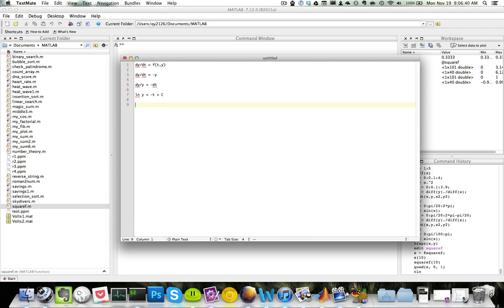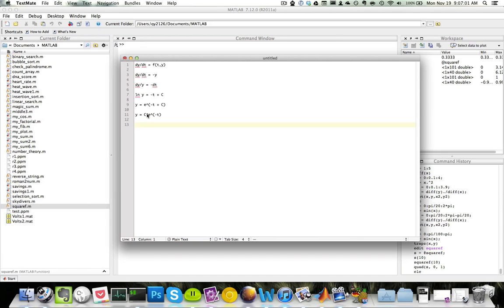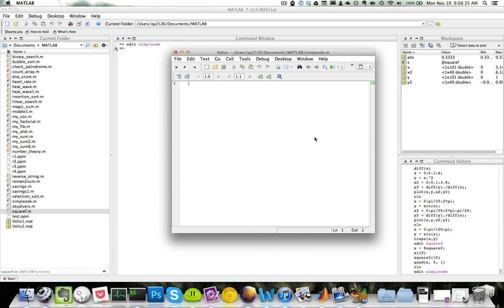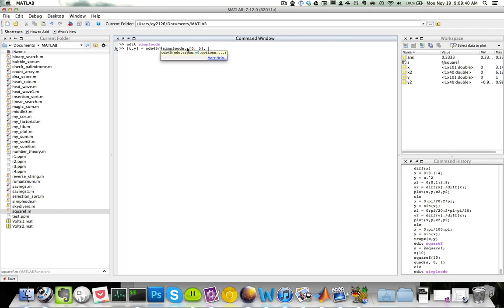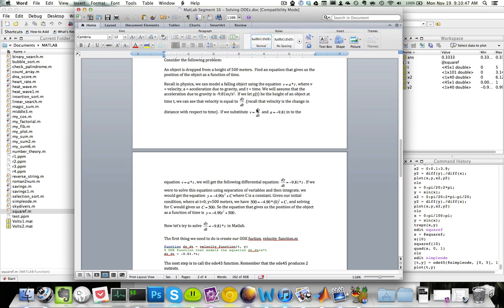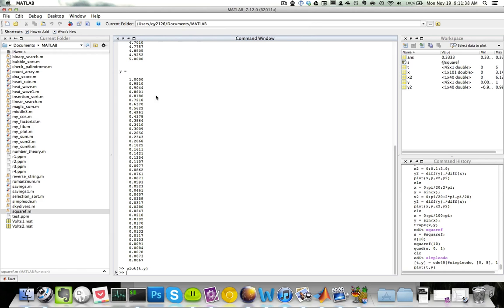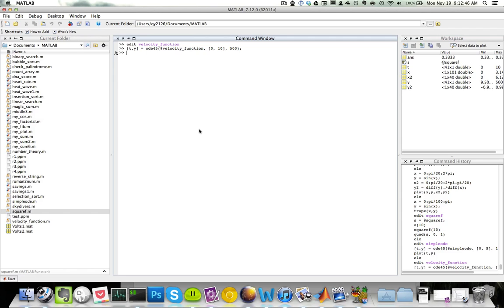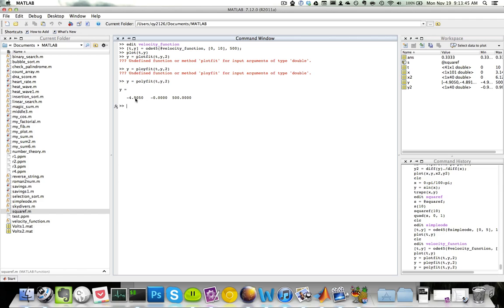Lab 10 - 2 Solving ODEs